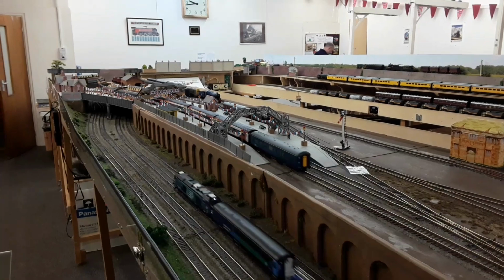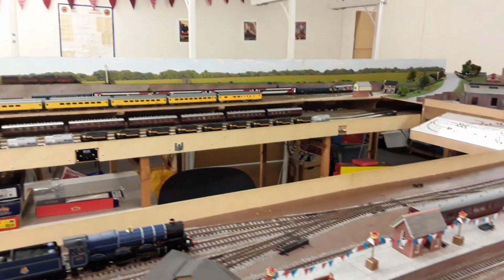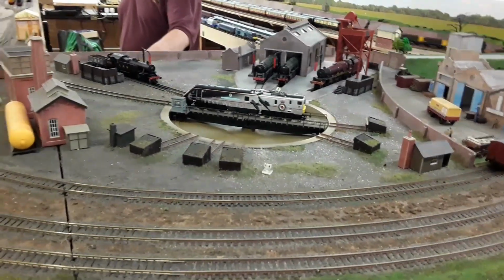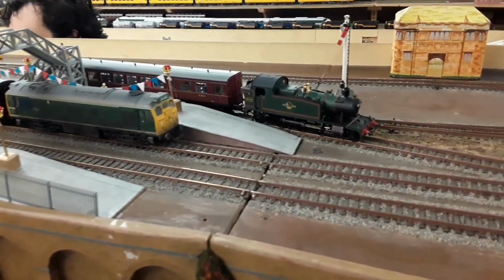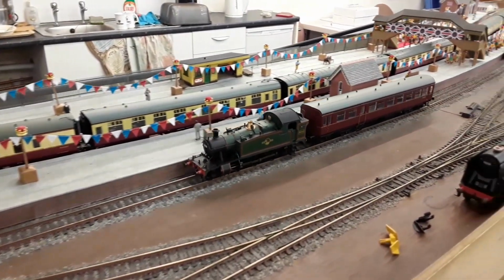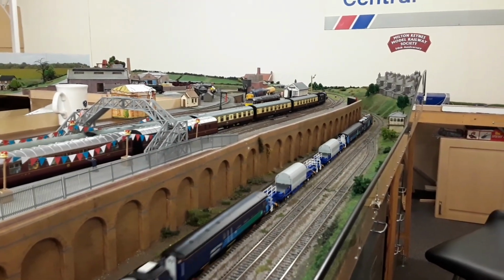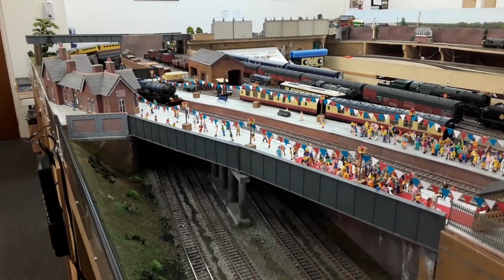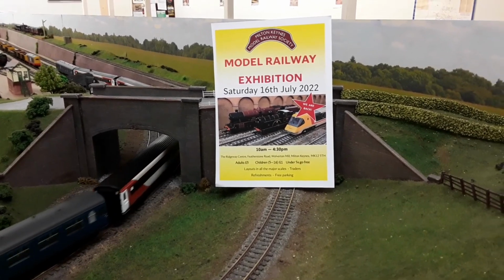Milton Keynes Model Railway Society Running Session, 07/07/22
Hello and welcome to the Milton Keynes Model Railway Society where today we are doing one of our private running sessions with myself and two other members, been a long while since I did one of these films but it was great fun to get it put together, this was done on the clubs Barton Crossing layout which has DC and DCC functionality.

We have models running from all different manufacturers. I'm sure there will be something for everyone to be seen throughout this running session. We are going to start doing more of these as we really have missed filming them.

We traditionally meet on Tuesday and Friday evenings for the club nights. This was filmed on a Thursday night.

If you would like to know anything about the club then please do leave some comments down below and I'll try to answer them as best I can. Hope you all enjoy watching this.

Please do stay till the end of the film to find out about a Model Railway Exhibition that we are hosting in Wolverton.